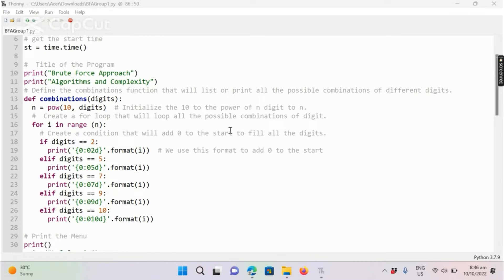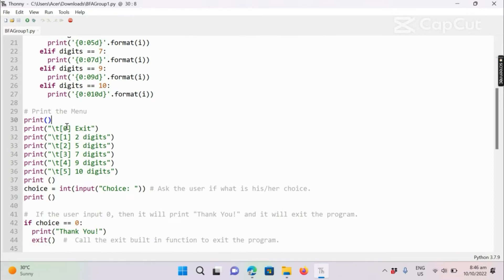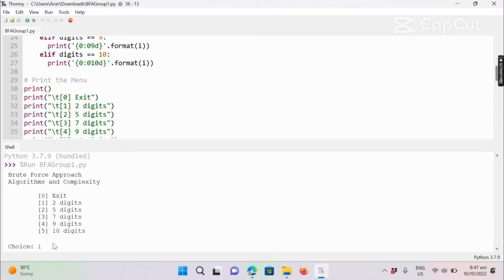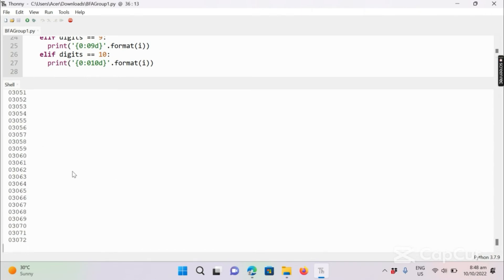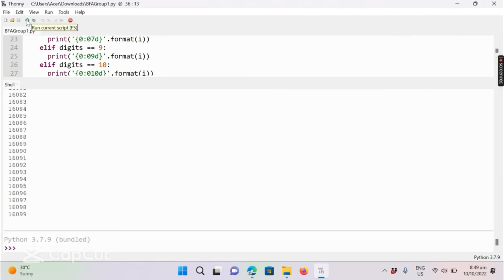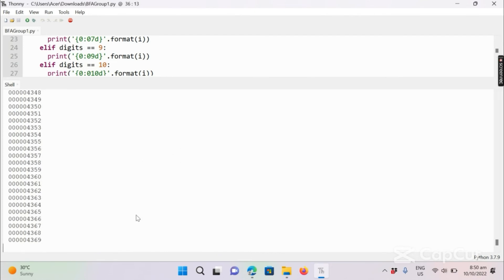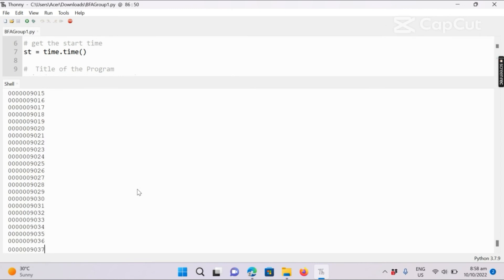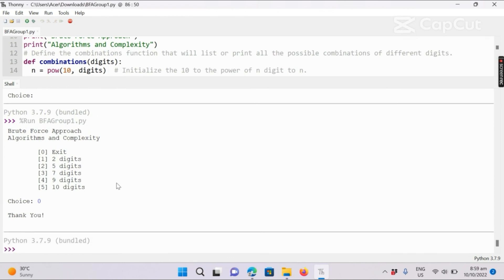Brute Force Approach: Generate all possible pins given the number of digits | Group 1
GROUP 1
     SAYSON, NESTOR JR. B.
     MIRANDILLA, JOHNLERY E.
     DAMOT, JOMAR P.